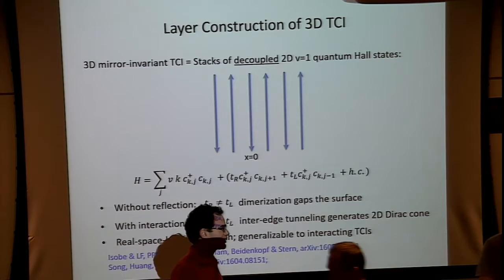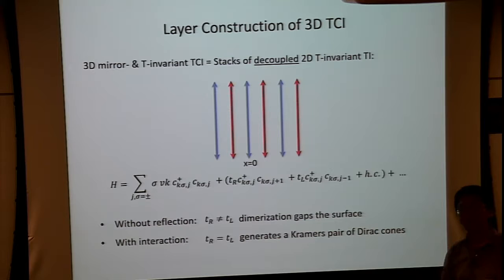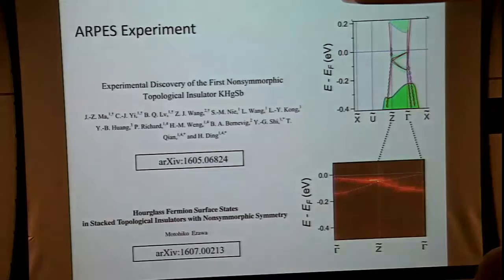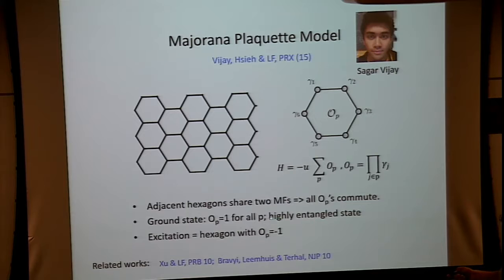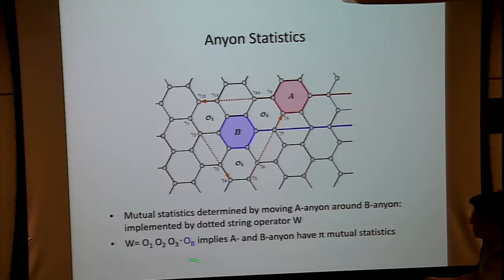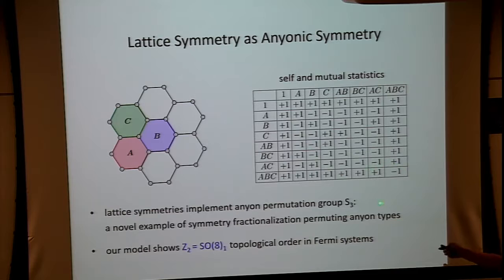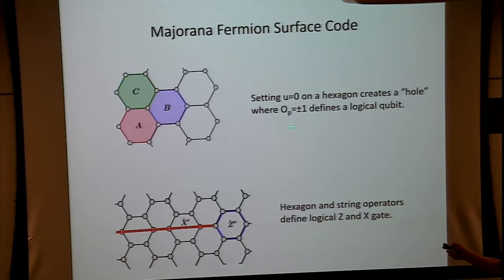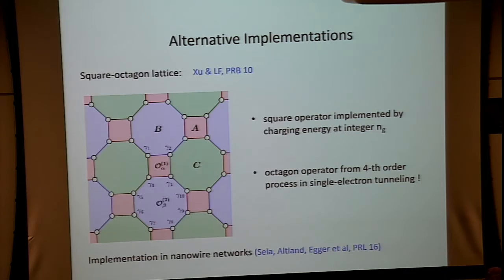Topological insulators - applications II -- Liang Fu